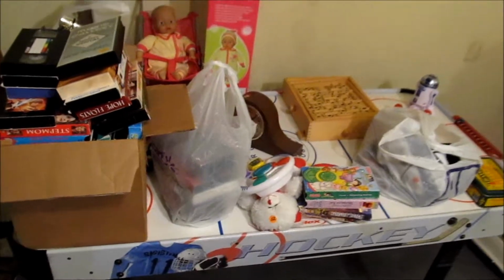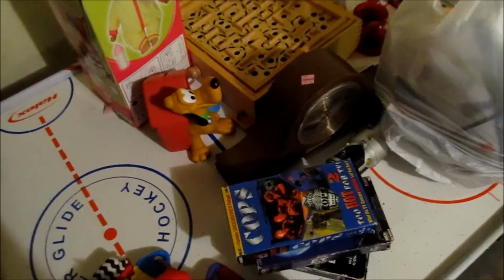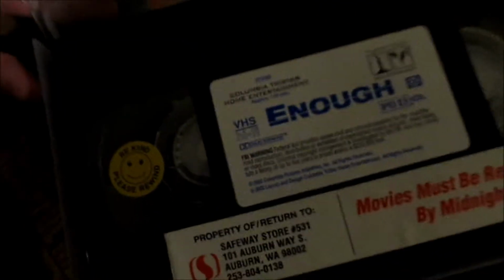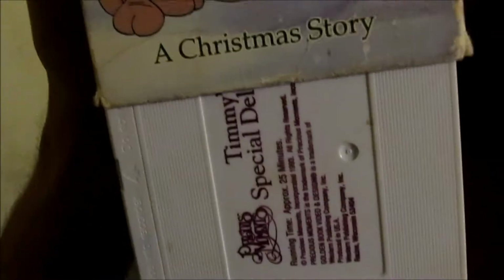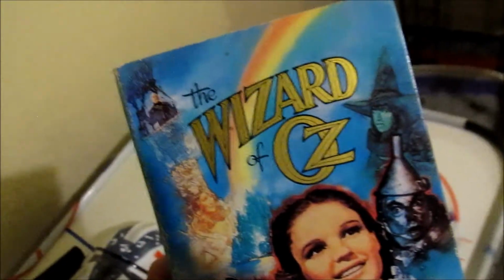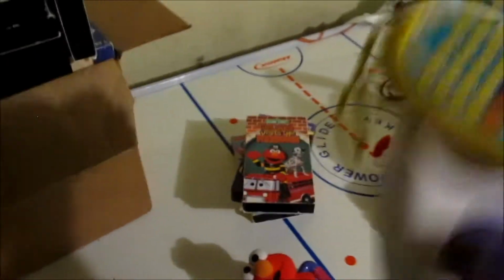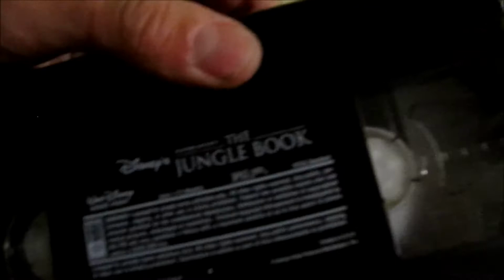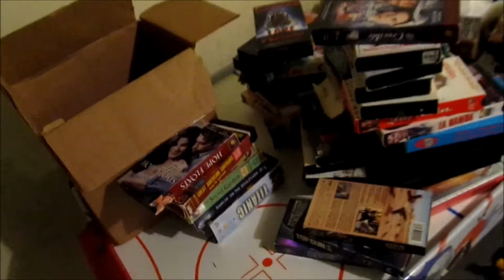Massive Pick Up & Haul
So guys this was insane! I never tried to get this much stuff but I did and here is what I got! I hope you enjoy! I'm sorry for video length! This video has been a pain in my butt so I hope you enjoy!